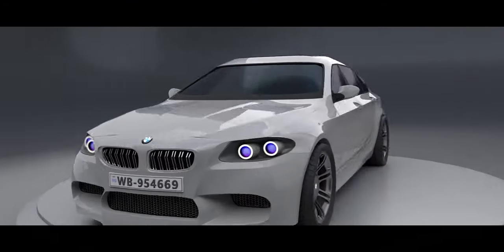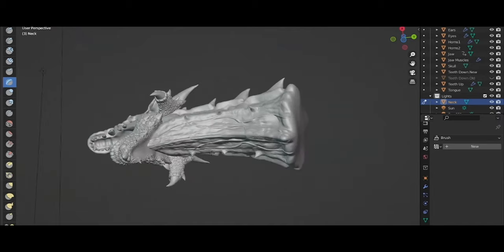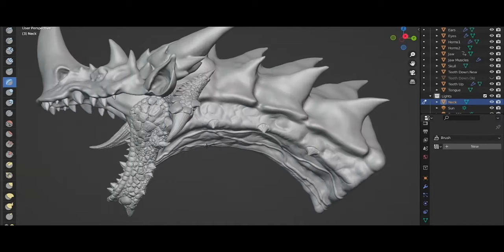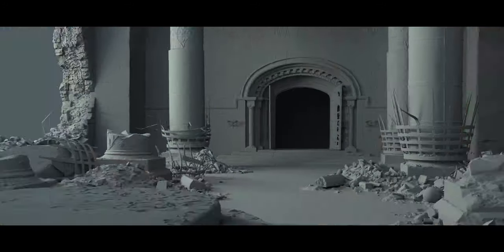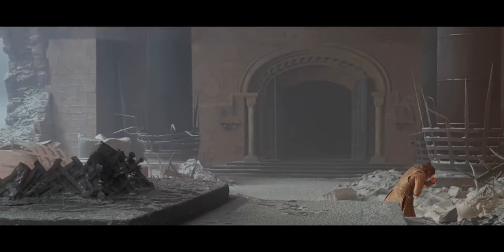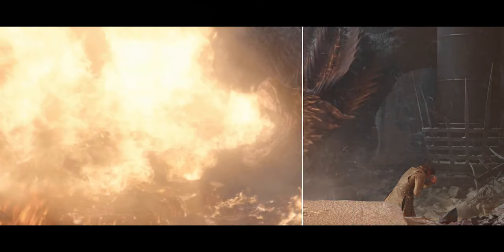The 3D artists course GOD bundle.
( HOW TO START 3D ANIMATION FOR COMPLETE BEGINNERS)

Share your projects for feedback here. join the 3d society

COMPLETE FREE PDF COURSES

COMPULSORY 2D AND 3D ANIMATION BOOK TO CHECKOUT
1. The Animator's Survival Kit (see also: The Animator's Survival Kit Animated)
2. The Illusion of Life: Disney Animation
3. Acting for Animators
4. Stop Staring: Facial Modeling and Animation Done Right
Timing for Animation

kindly study "the 12 principles of animation"

COMPLETE VIDEO COURSES

substance painter complete course
free google drive download

The complete audio production course. Adobe Audition

More courses loading...